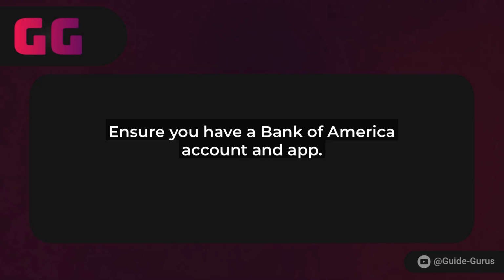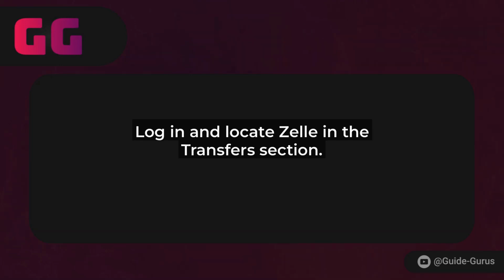how to use zelle with bank of america